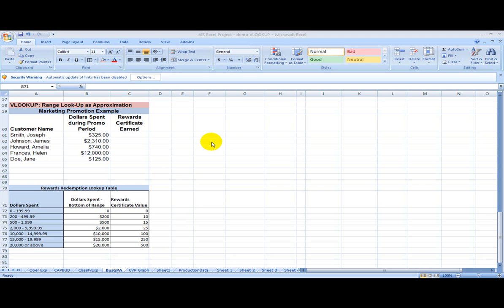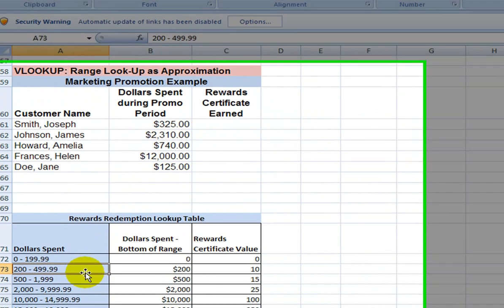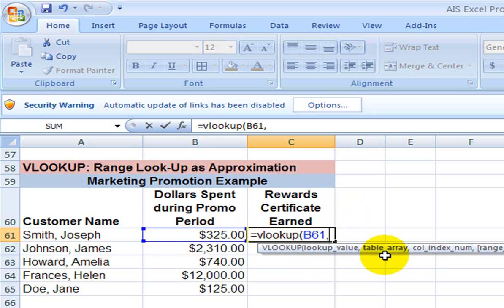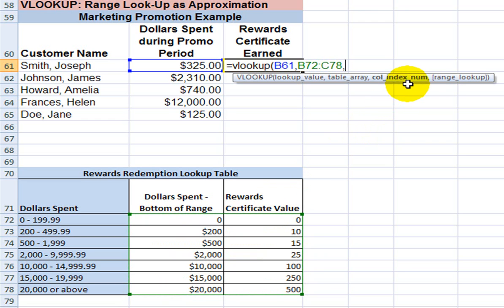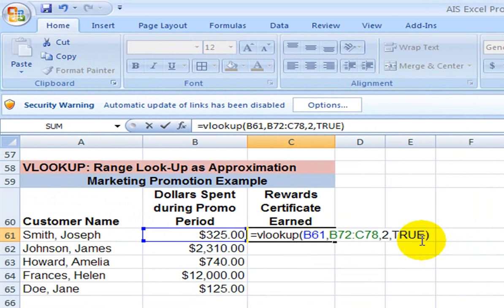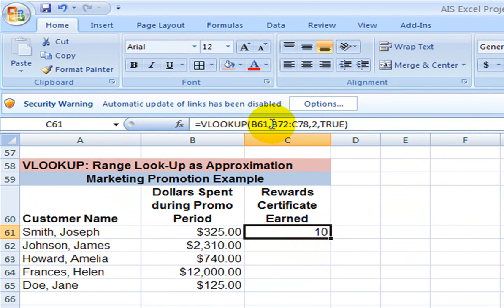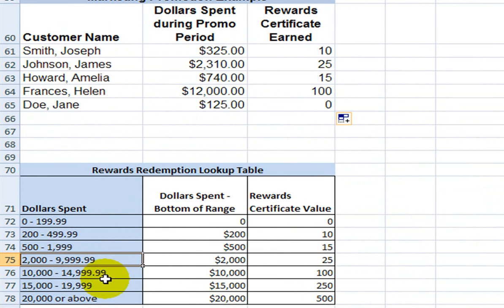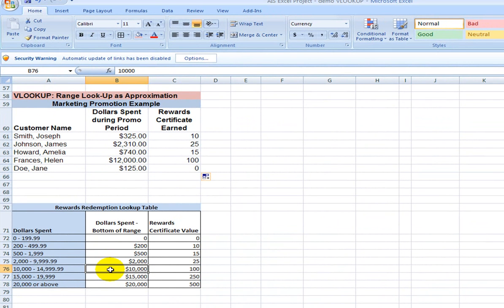Excel Tutorial on VLOOKUP with Approximation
This tutorial video demonstrates how to execute the VLOOKUP function when the Range Look-up is an approximation; that is, when the look up table contains ranges of values.